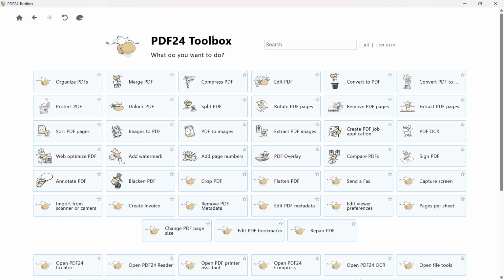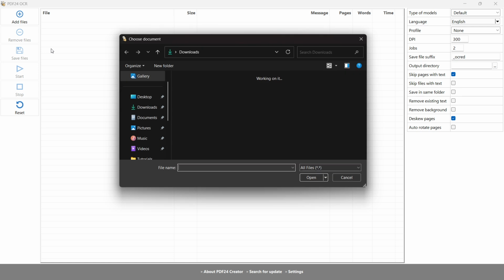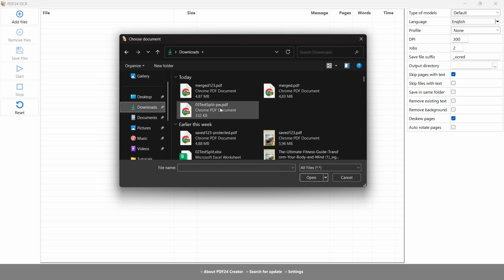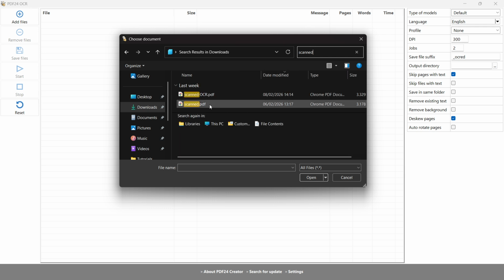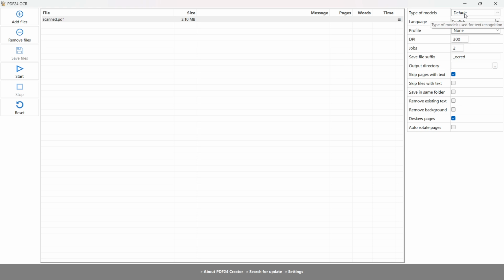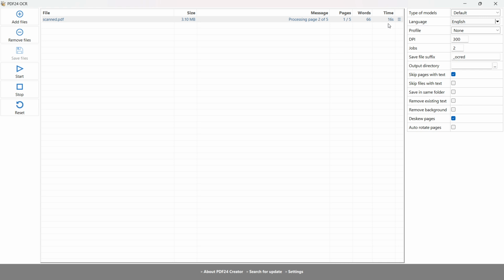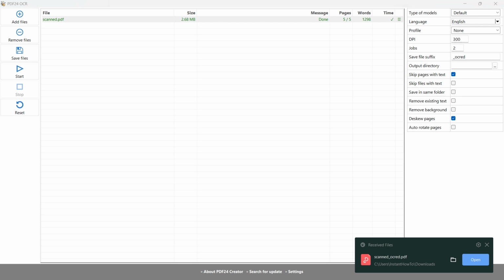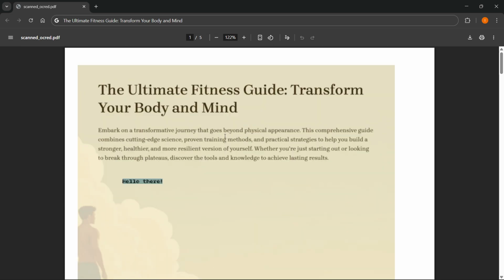How To Use PDF24 OCR (QUICK & EASY) 2026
In this video, I’ll show you how to use PDF24 OCR in 2026. This is a full guide on how to convert scanned PDFs into editable text using PDF24 OCR step by step. If you’ve been trying to extract text from a scanned PDF or image with PDF24 OCR, this video will show you exactly how to do it quickly and easily!